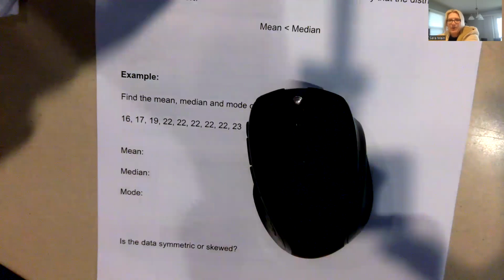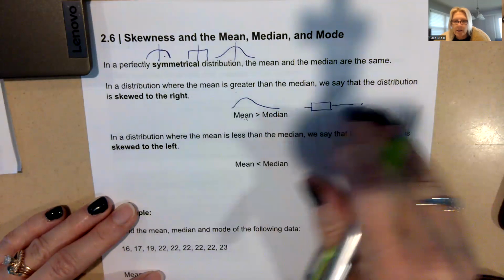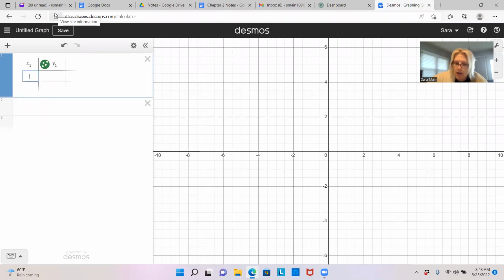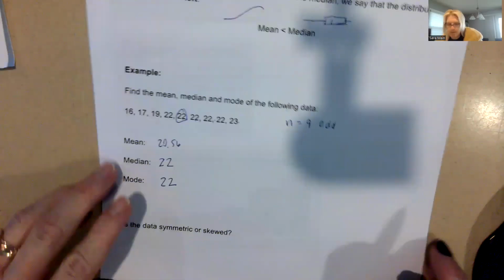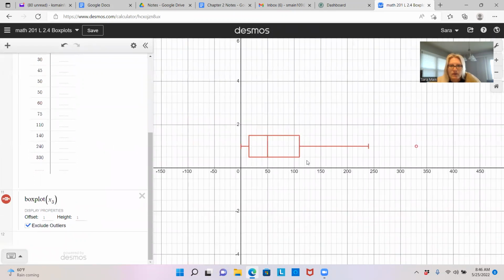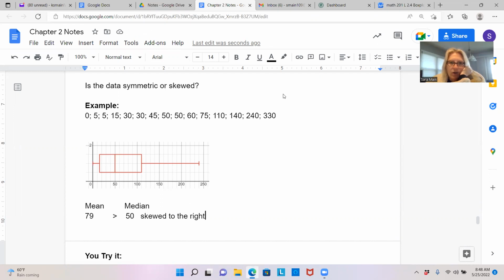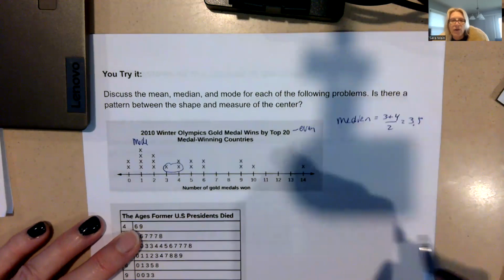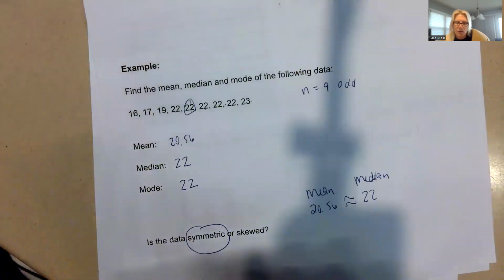math 201 L 2 6